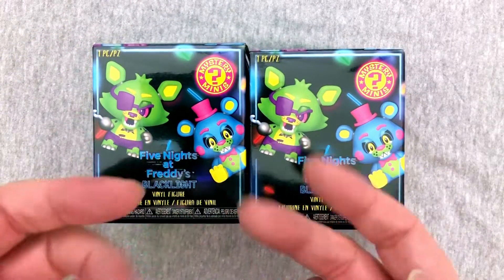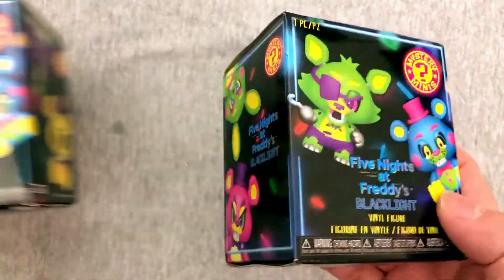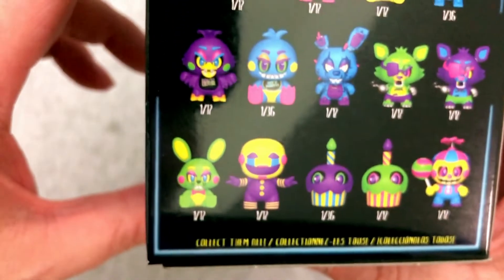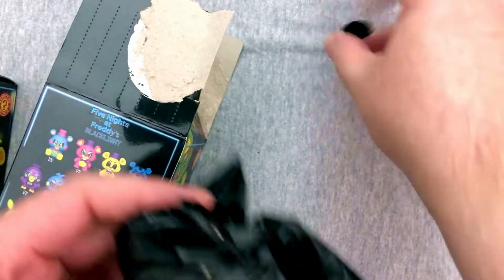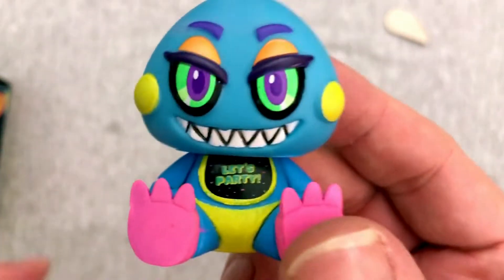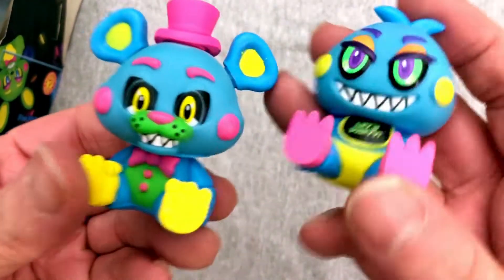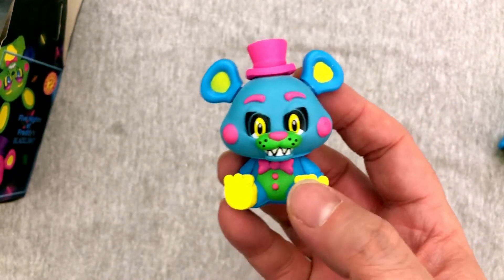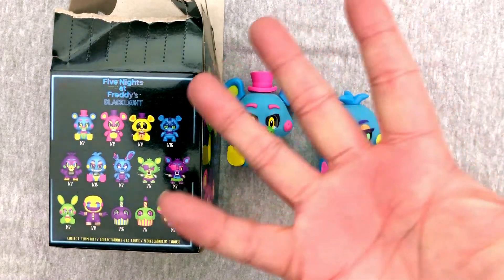MYSTERY TOYS! Episode #186 - Unboxing Funko Five Nights at Freddy's Blacklight Mystery Minis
On Episode #186 of Mystery Toys we do an Unboxing of our first 2 Funko Five Nights at Freddy's Blacklight Mystery Minis and have fun doing it!! I like the vinyl version of these much more than the plush ones. What will I get? You’ll have to watch to find out!

What did you think? Do you have these? Are you still looking? Which one was your favorite?

HELP MY CHANNEL GROW!

MORE ABOUT ME!

WRITE ME!
The Eric Butts
1588 Leestown Road STE 130-155